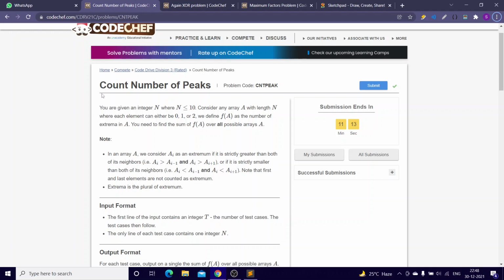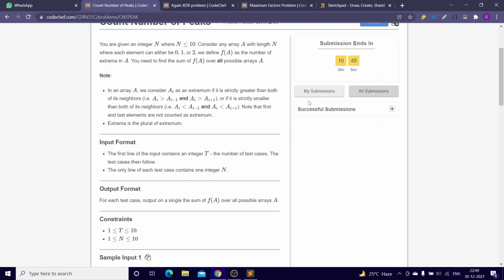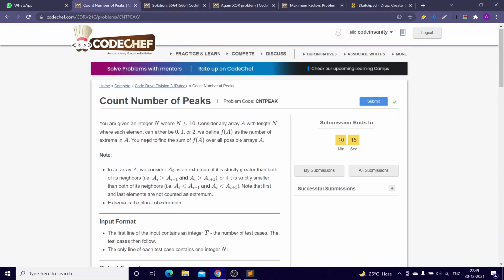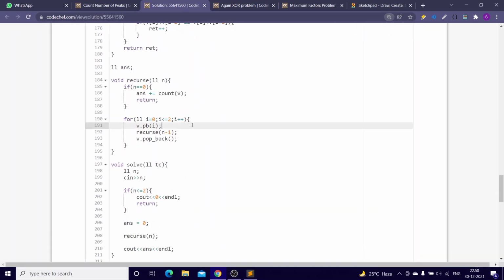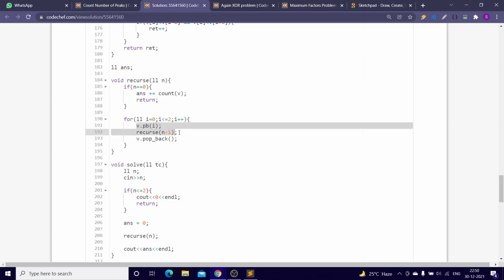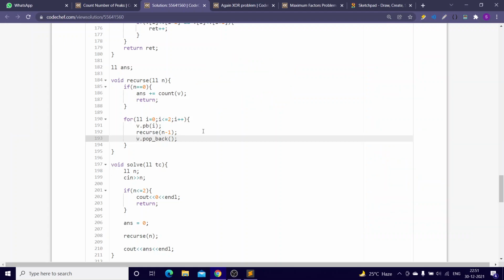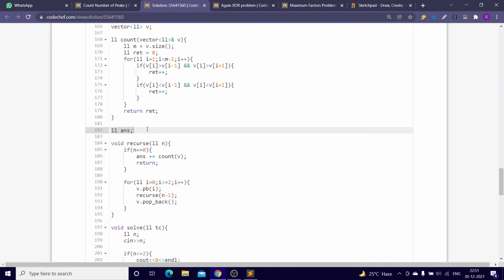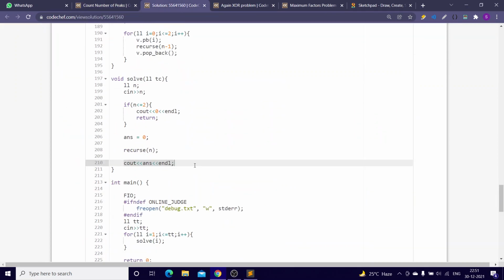Count Number of Peaks | Codechef CodeDrive | Video Editorial